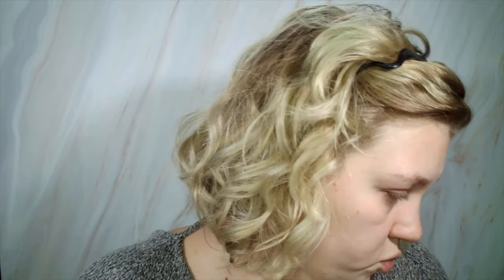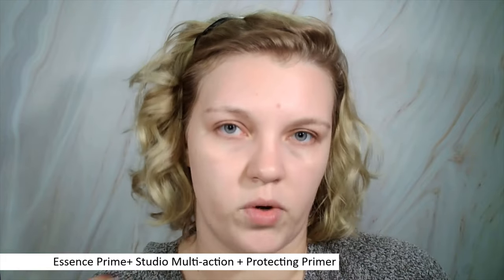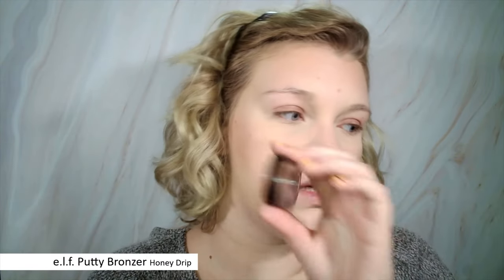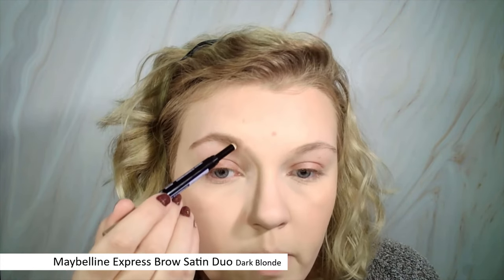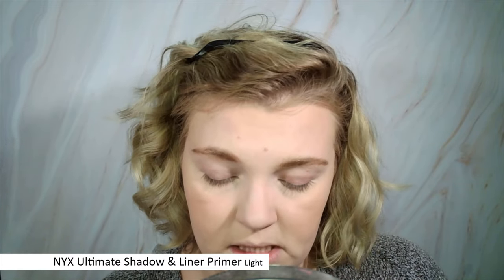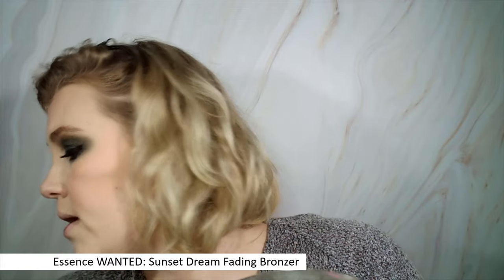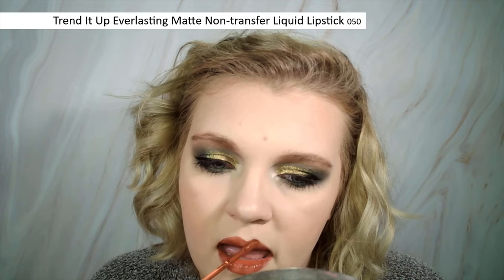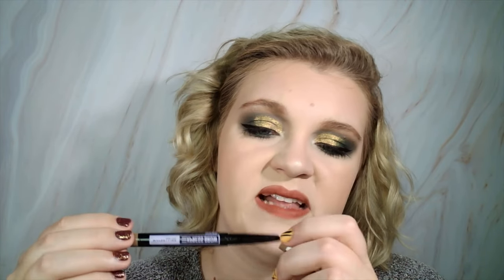Fall duochrome extravaganza! | NEW DRUGSTORE - FALL 2021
Hello there!
The autumn is fully here and I have some new drugstore extravaganza for you. There's a LOT of new stuff these days and brands are slowly but surely coming out with Christmas collections so I'm getting really excited. Here I have a little mixture of new stuff, mostly Essence because they've been releasing a lot of new this fall.

I love the duochromatic shadow to be honest, it looks way less duochrome and way more glittery golden than you would expect but it's beautiful and drugstore brands in general really know how to make a good liquid eyeshadow these days! I am very happy about that because I love liquid shadows.

=== List of used products ===
- Catrice Grip & Last Putty Primer
- Essence Prime+ Studio Multi-action + protecting Primer
- Trend It Up Hydro Stay Silky Serum Foundation, 010
- I Heart Revolution Heart Breakers Concealer, Oat
- Wibo Aqua Mist Powder
- e.l.f. Putty Bronzer, Honey Drip
- Revolution Fast Base  Blush, Peach
- Maybelline Express Brow Satin Duo, Dark Blonde
- Catrice 72H Natural Brow Precise Liner, Medium Brown
- Essence Couldn't Care More Caring Eyebrow Fixing Gel
- NYX Ultimate Shadow & Liner Primer, Light
- Essence Dancing Green Eyeshadow Palette
- Essence Chrome On Duochrome Liquid Eyeshadow, Chrom'addict
- Raw Beauty Kristi x Colourpop BFF Creme Gel Liner, Spare Thyme
- Essence Double Trouble Mascara
- Essence WANTED: Sunset Dreams Fading Bronzer
- Essence Contouring Duo Palette, 10 lighter skin
- Soph x Revolution Glow, Sugar Frosting
- Trend It Up Everlasting Matte Non-transfer Liquid Lipstick, 050